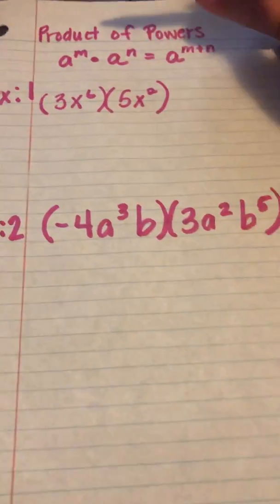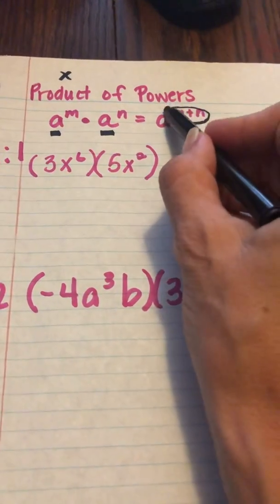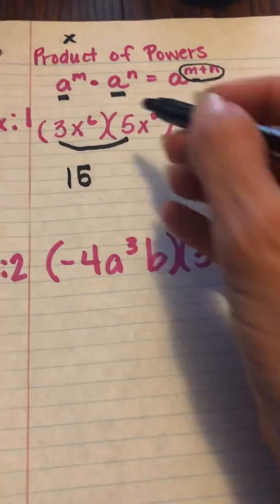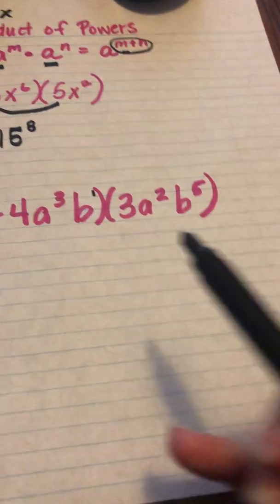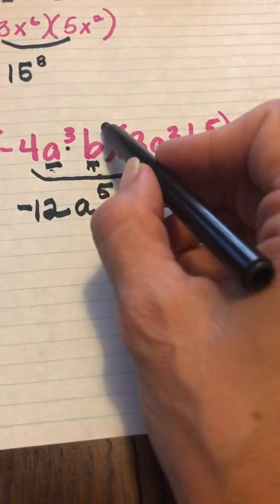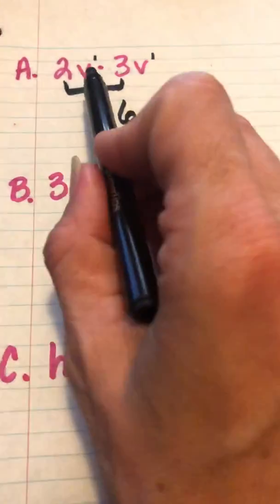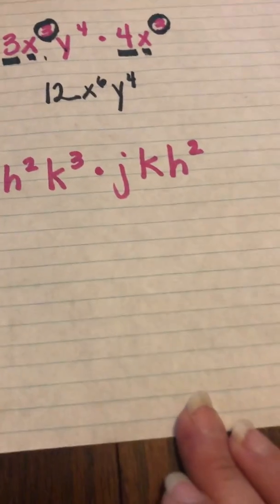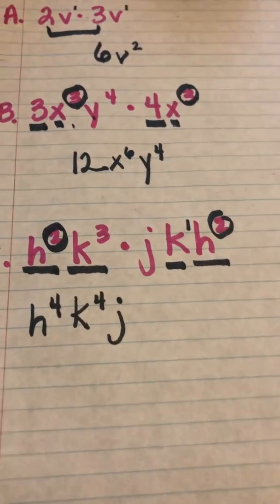Product Rule for Exponents March 16, 2020